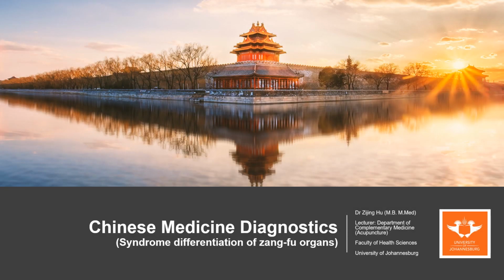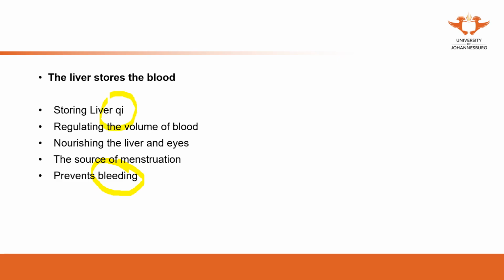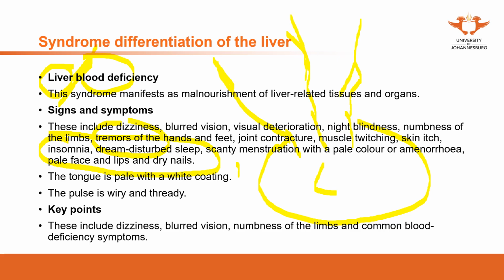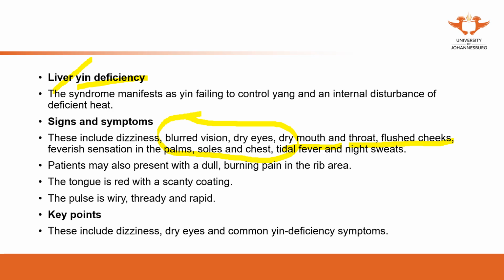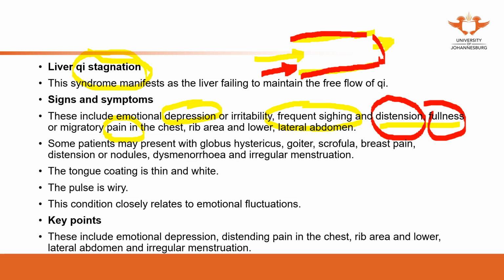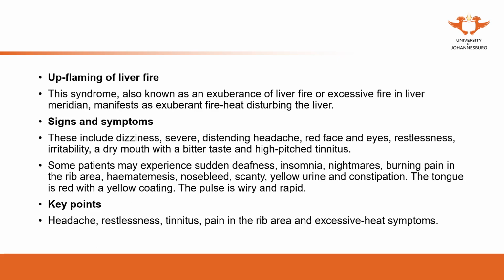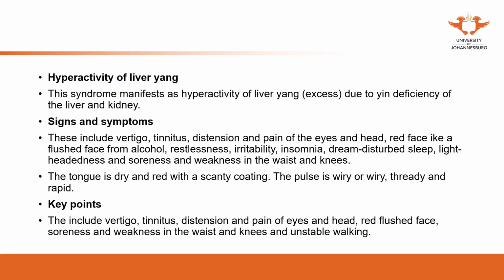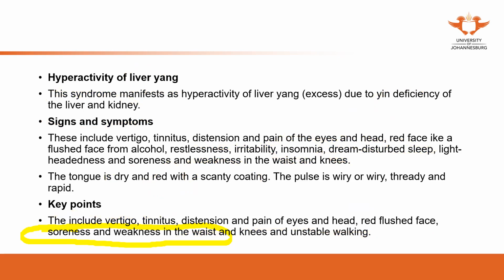221. UJ online lectures:60 Diagnostics Syndrome Differentiation Of The Zang Fu Organs Liver 1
221. UJ online lectures:60 Diagnostics  Syndrome Differentiation Of The Zang Fu Organs   Liver 1